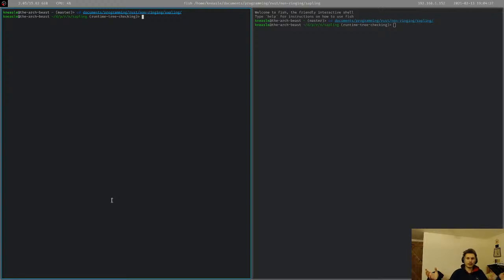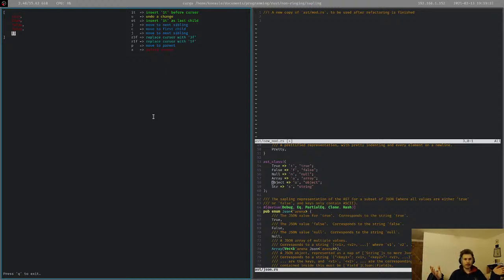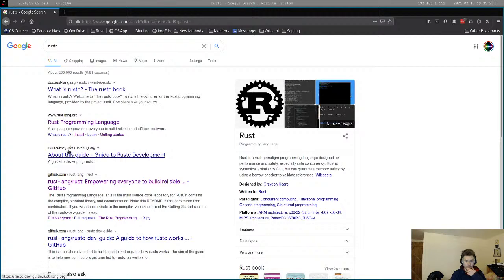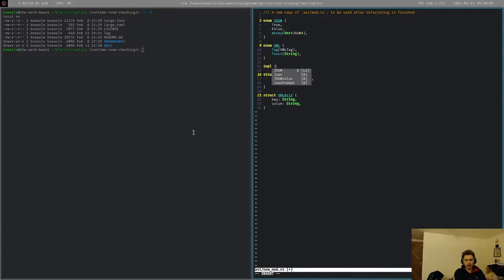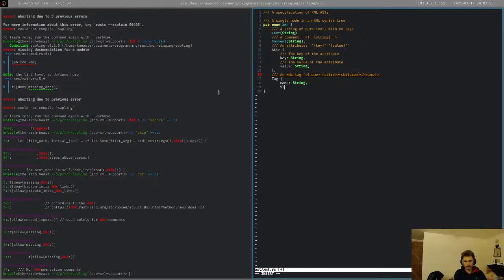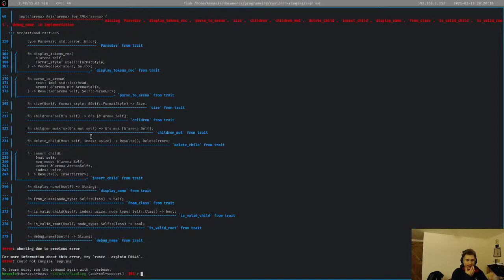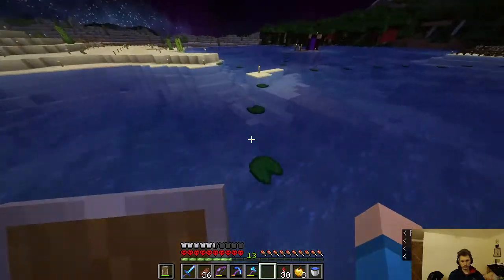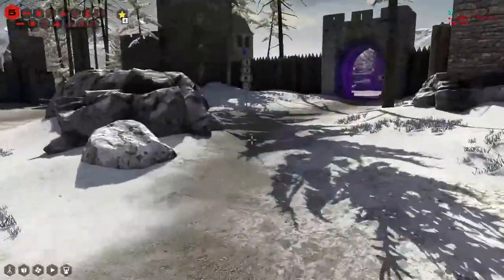Sapling livestream - Many Experiments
This is the 13th livestream in which I build a new (and hopefully better) code editor, called Sapling, in Rust.